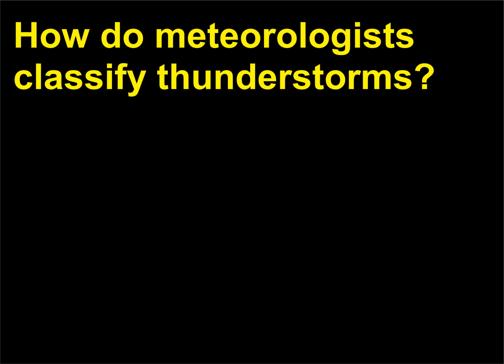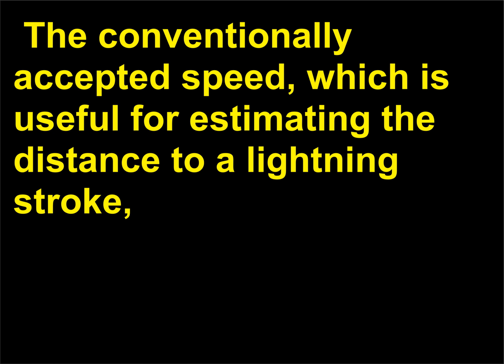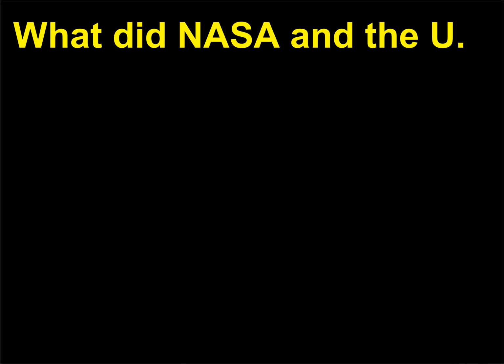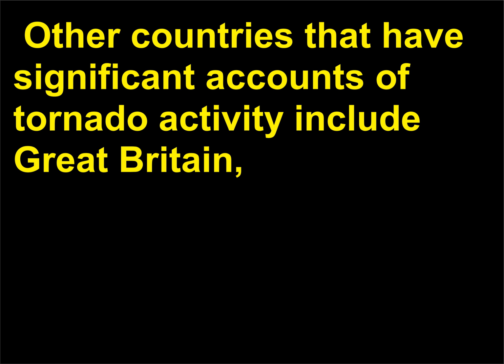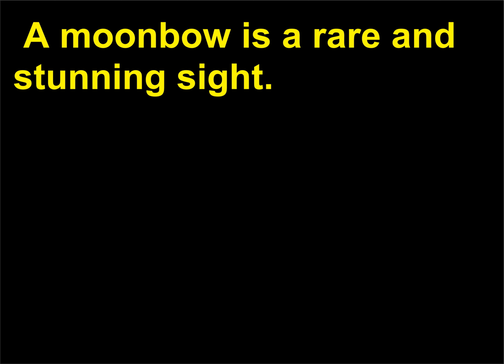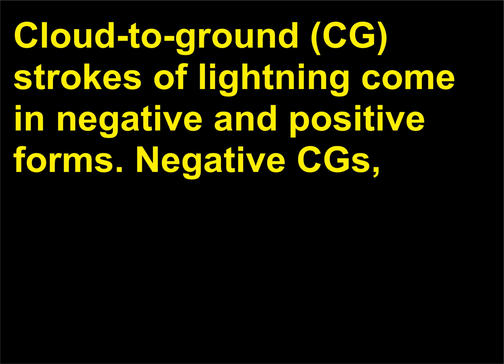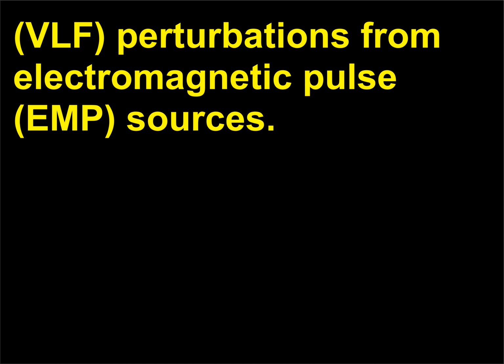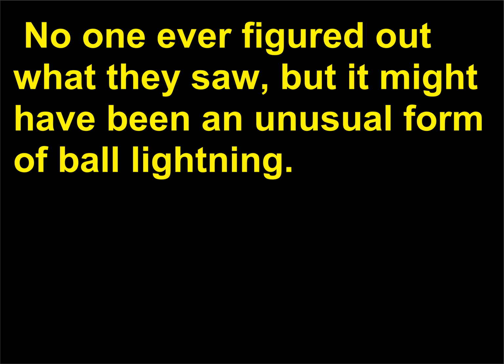Intrebari Meteorologie 34